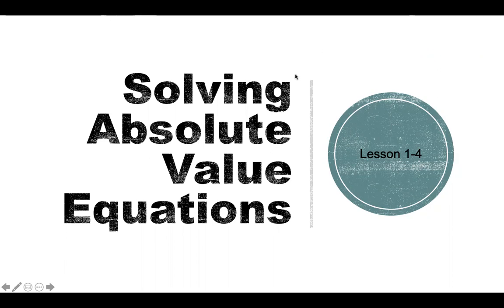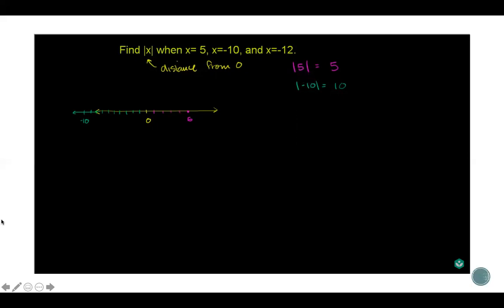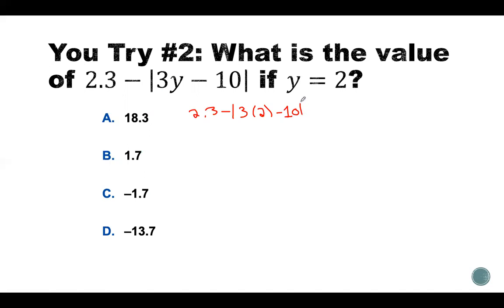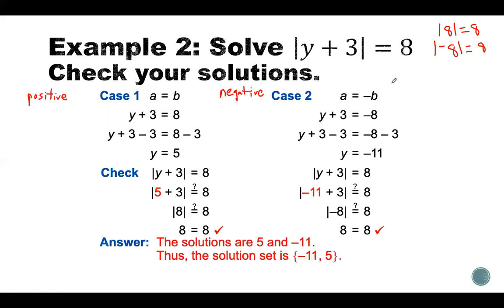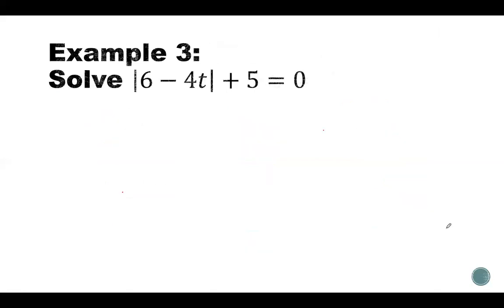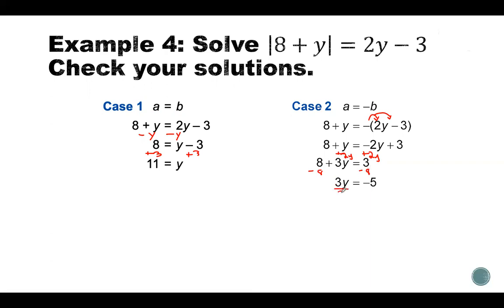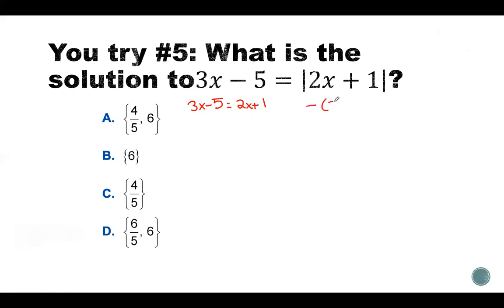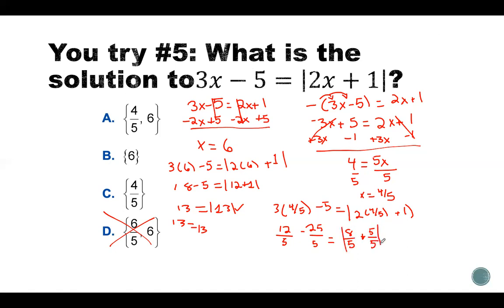Lesson 1-4: Solving Absolute value Equations